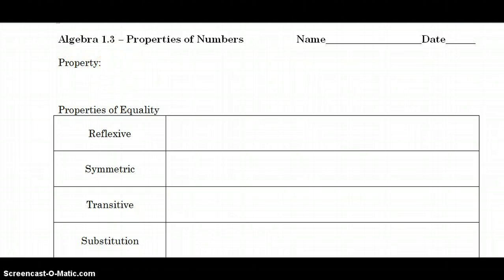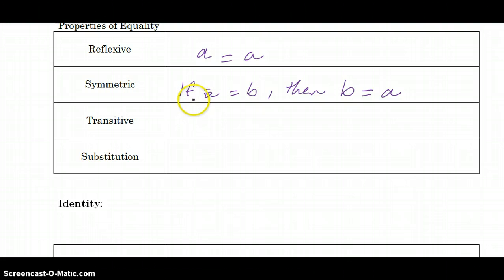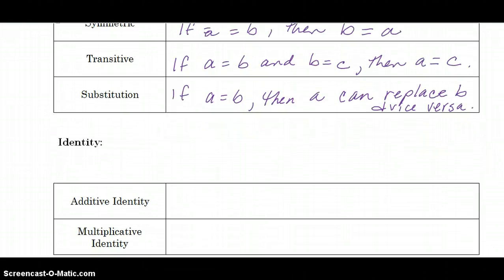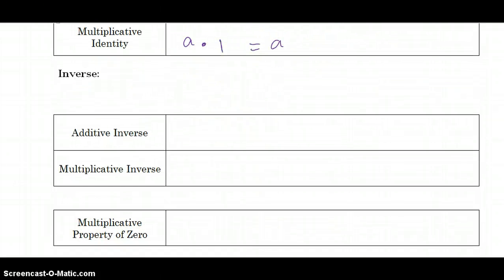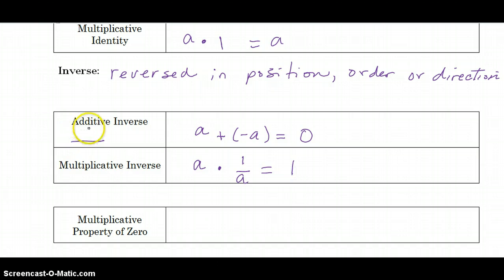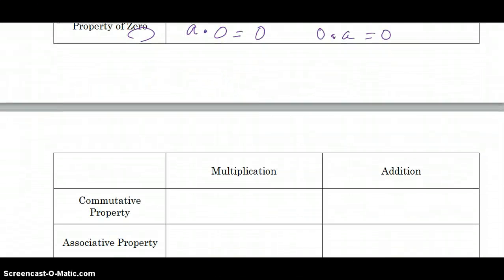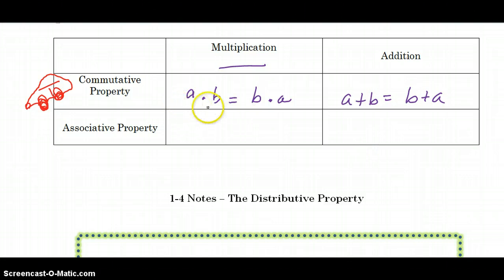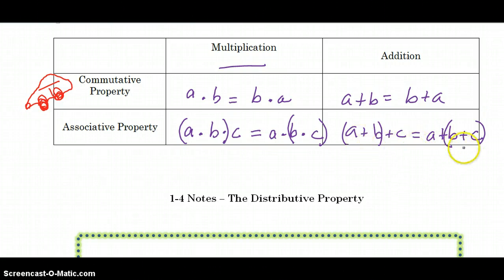Algebra 1.3 Properties of Numbers